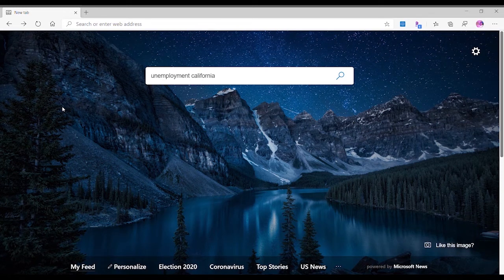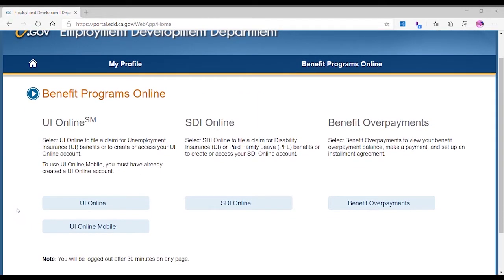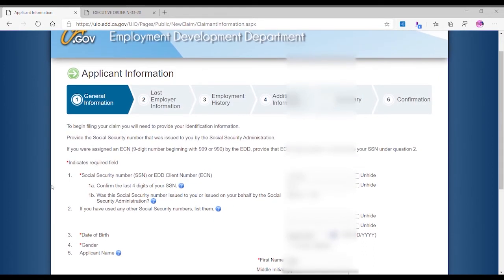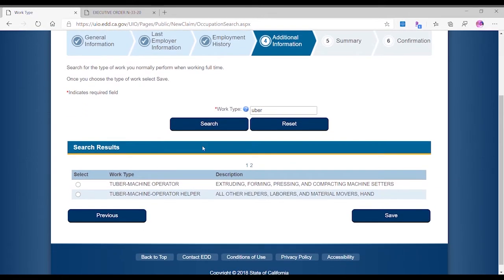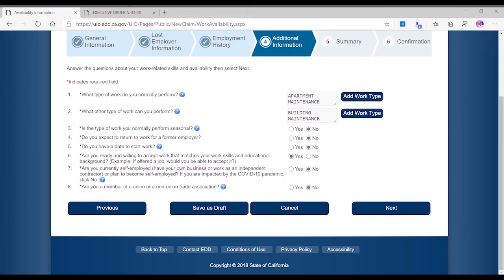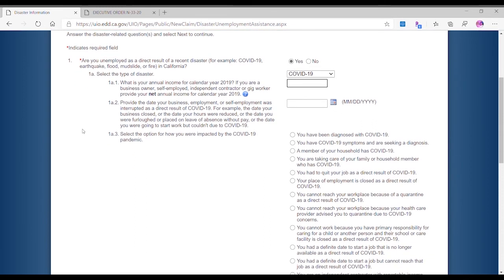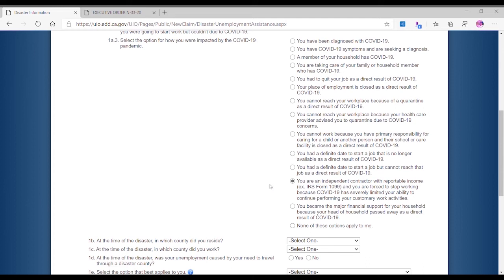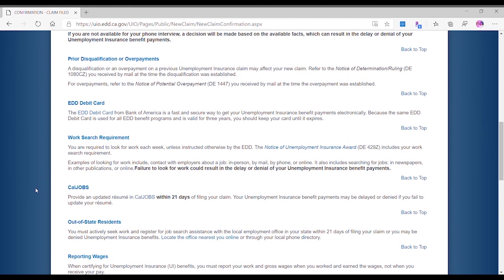CA How to apply PUA Unemployment Application 1099l Step by Step l Extra Cash l UI EDD Benefits Check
In this video I will show you how to do the PUA Unemployment Application for self-employed workers which include Independent Contractors, Gig Workers, and Freelancers in California.  The same goes for any other states in the United States but I live in California.

- finding the PUA application
-necessary documents
-description of each question
-tips and suggestions
-updated news
-amount income required for more money! More than $18,000 a year!

-EBT
-Senior help
-Food drive

Caviar Deliver $200 sign up!

Ps4:  WildChapin

                     grassdoor_la